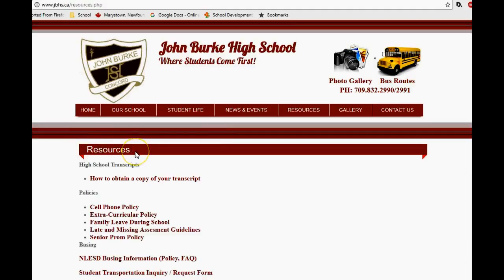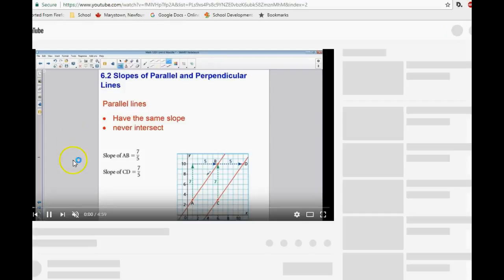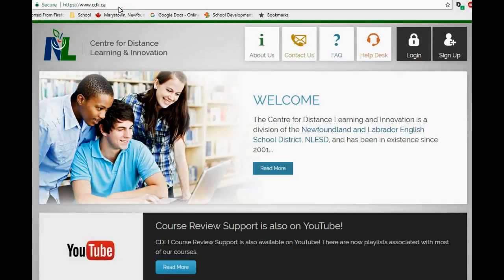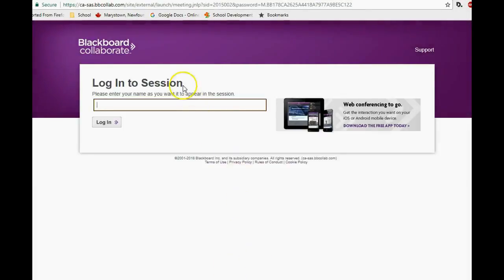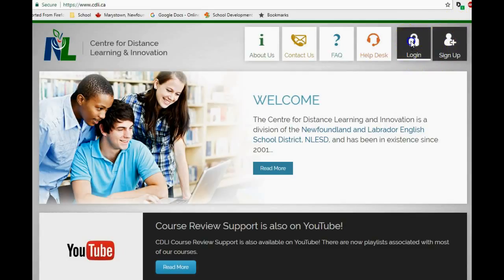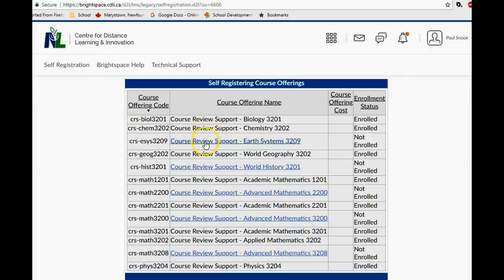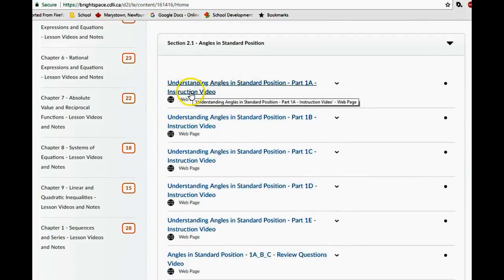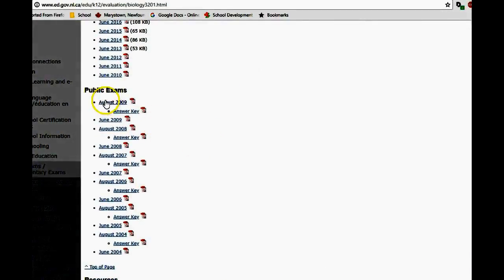Course Review Options for Students